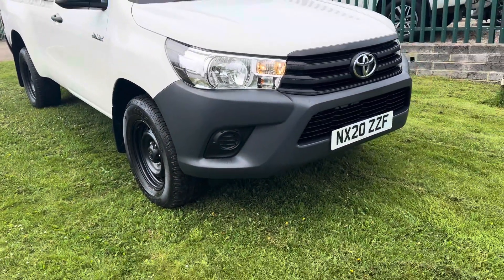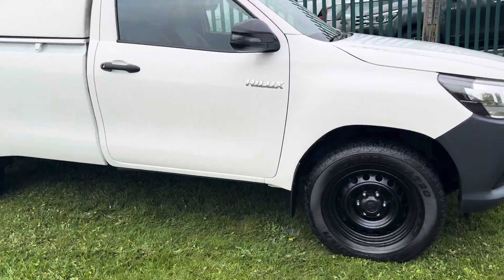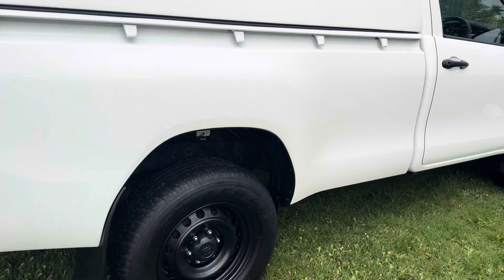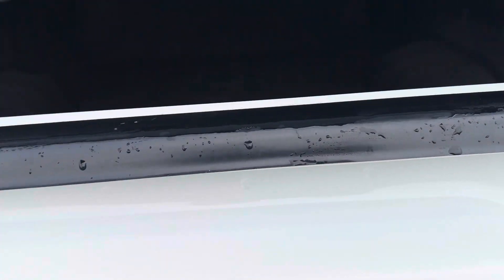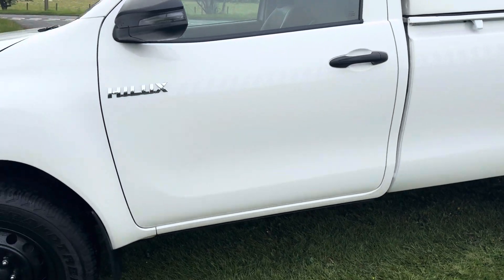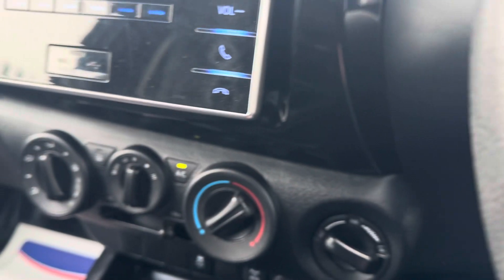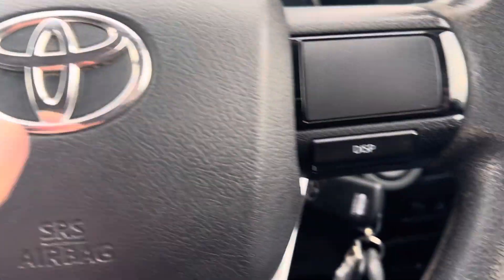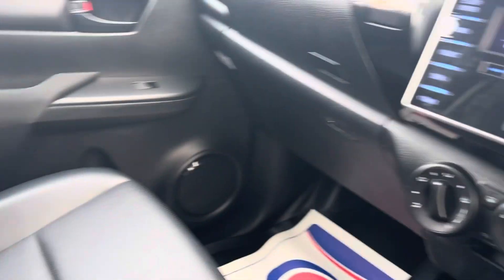TOYOTA HI LUX ACTIVE SINGLE CAB